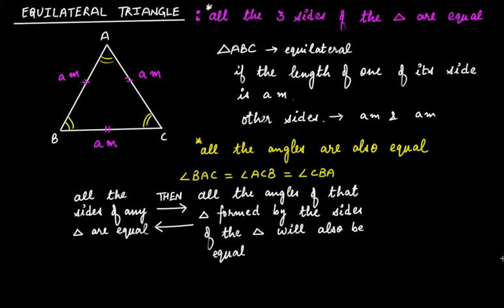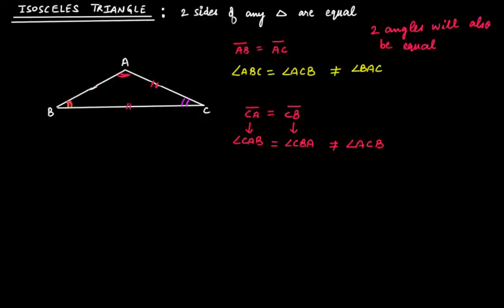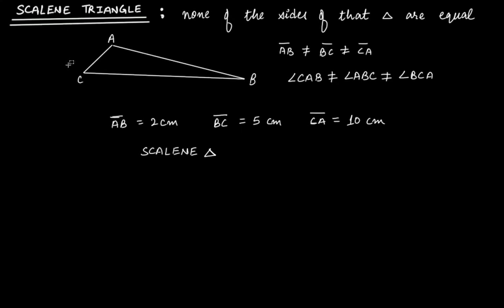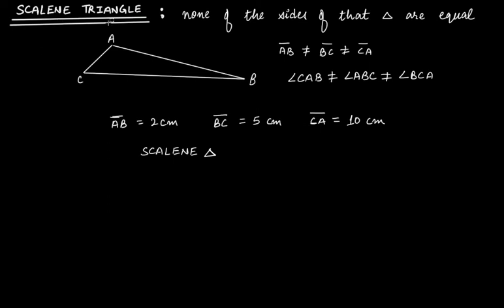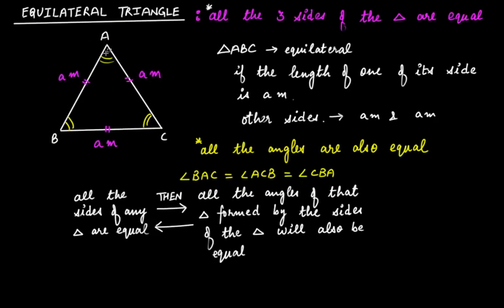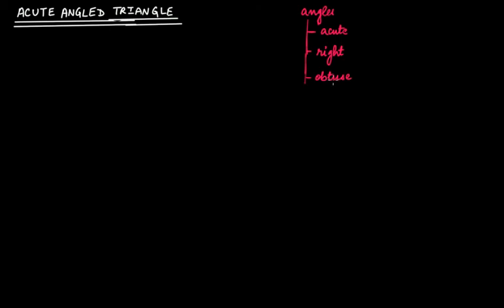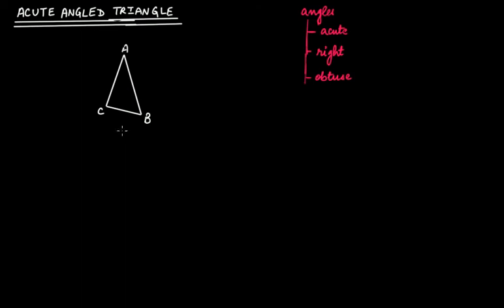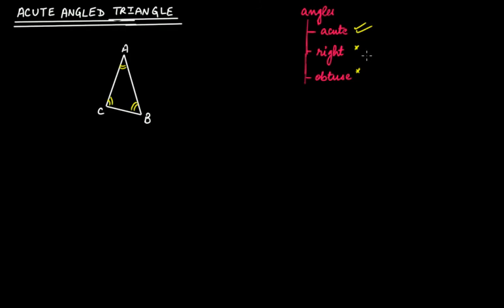What is an Acute-Angled Triangle? || Geometry || Grade 6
In this video lecture we discuss the following:
(1) What is an acute-angled triangle?